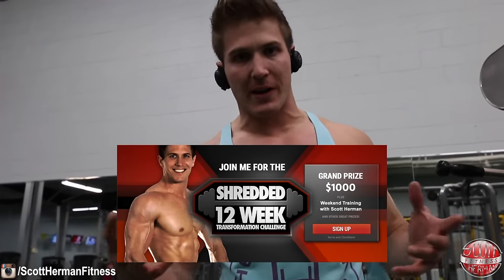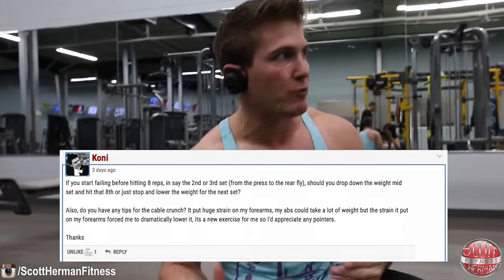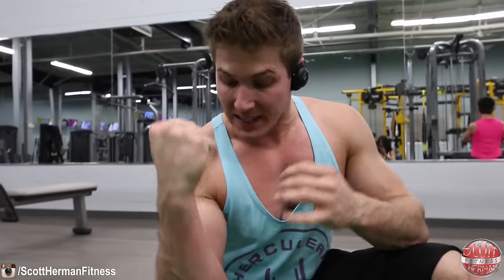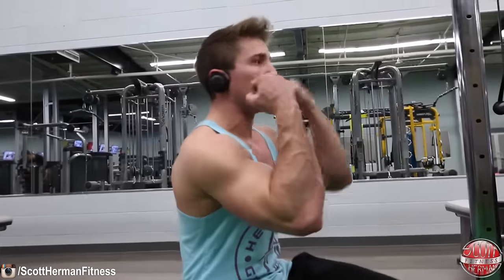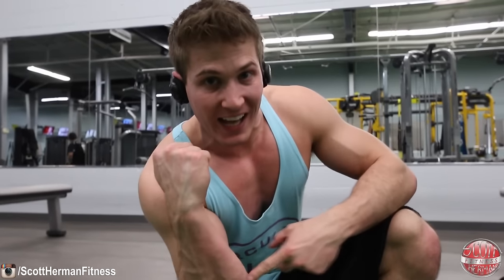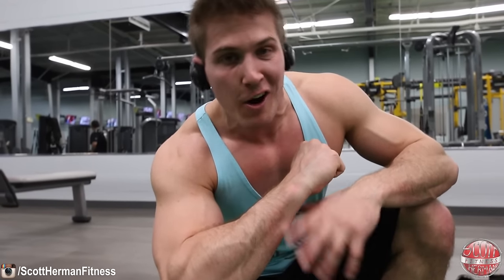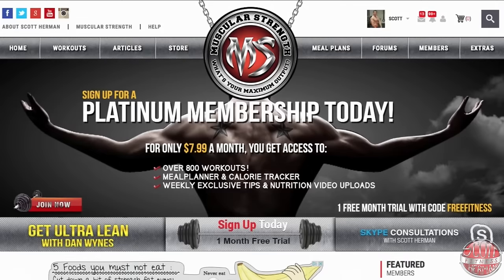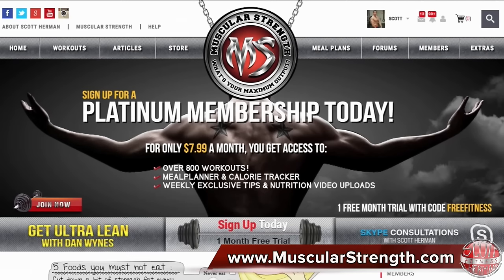Easy Tip For BIGGER FOREARMS!